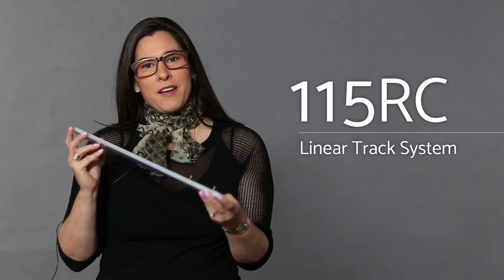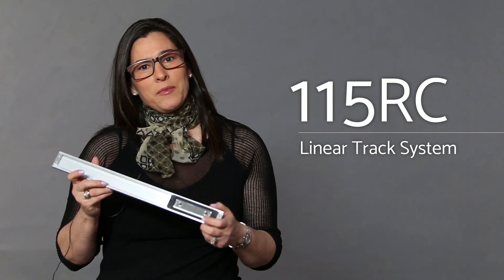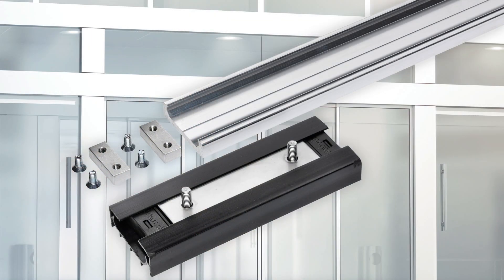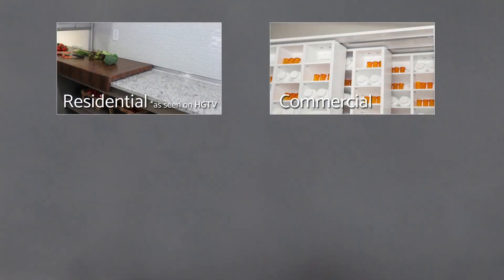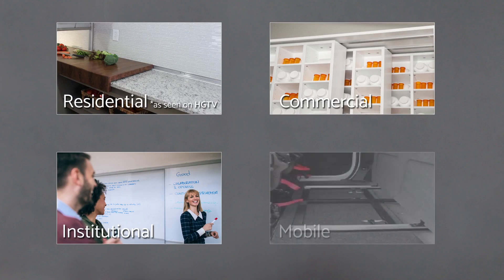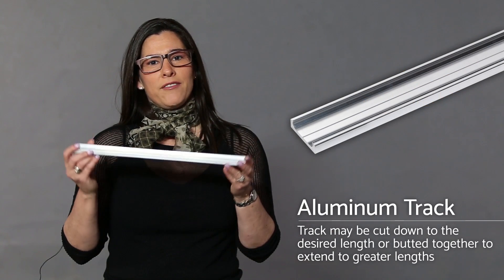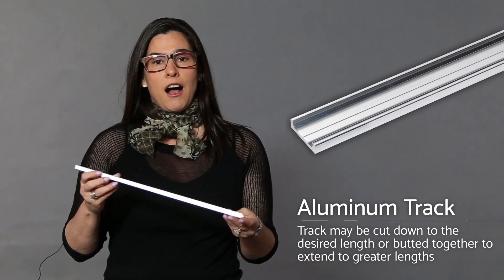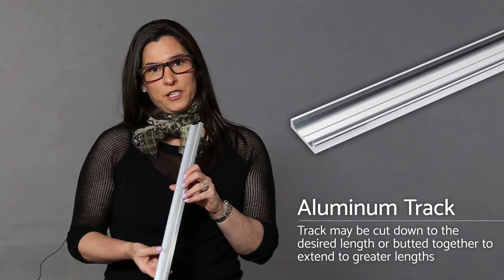Accuride Linear Motion Track System | 115RC | Smooth Guidance Solution for Equipment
This novel solution combines lightweight aluminum tracks with recirculation ball carriages to provide movement, guidance, or positioning for screens, panels, partitions, or other components in medical apparatus, machinery and manufacturing equipment. Corrosion resistant.

Load Rating: Up to 265 lb./120 kg - Load capacity is based on the type and number of ball carriages.

Aluminum track available in two lengths: 47" [1.2m] and 94" [2.4m] with and without pre-drilled holes

Track may be cut down to the desired length or butted together to extend to greater lengths. Tracks have drilling marks for both the fixing holes and end stops.

Re-circulating ball carriages in two options: - Stainless steel ball bearing carriage, - Polymer ball bearing carriage

Multiple carriages may be inserted into tracks. Carriages may be used separately to provide independent movement, combined as a unit, or both methods within one track
Track may be side, flat, or vertically mounted. Flat-mounted track may be oriented with ball carriage facing up or down

Exclusive Promotions on our 115RC Linear Track Systems:
Buy 10 - 94" 115RC Aluminum Track for $34.41 each and save 5%
Buy 10 - 94" Aluminum Track with Pre-Drilled Holes for $51.78 each and save 5%
Buy 10 - 47" Aluminum Track with Pre-Drilled Holes for $104.37 each and save 5%